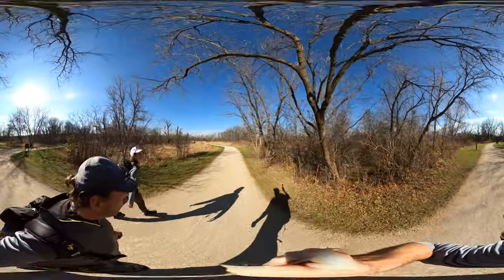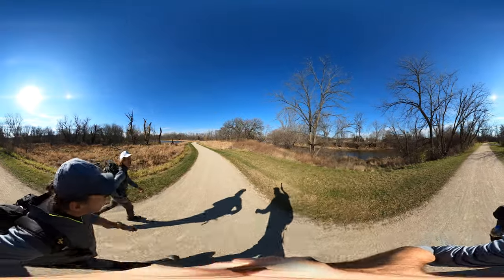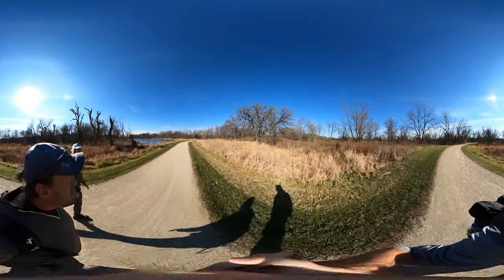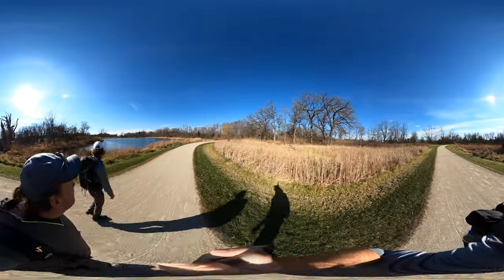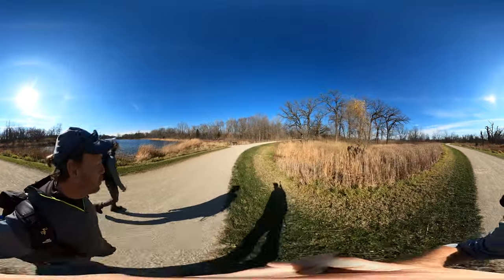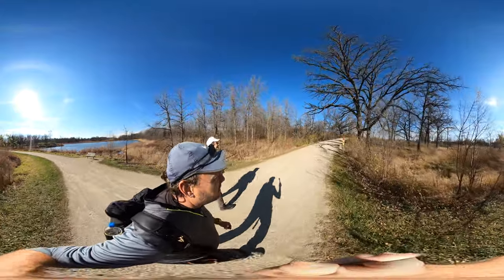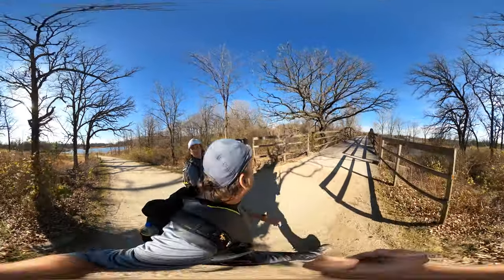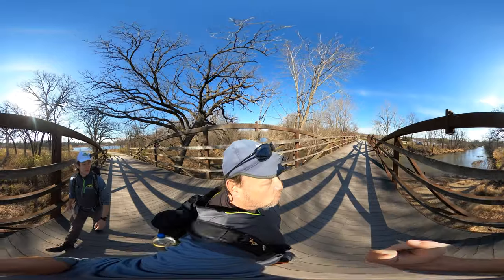Des Plaines River, Lake County, IL - Independence Grove Trail Entrance (Hike 360° VR Video)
The first part of this video is a random discussion along the trail about Fat-tire biking. As we enter Independence Grove over a bridge we switch to fishing talk.